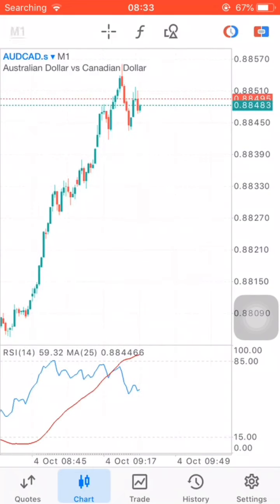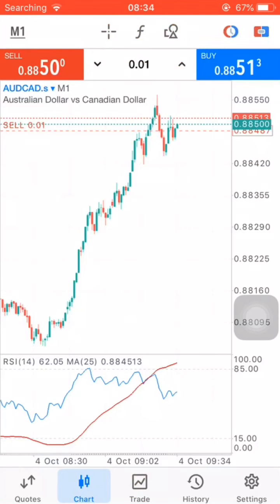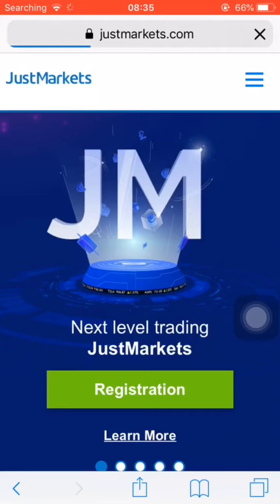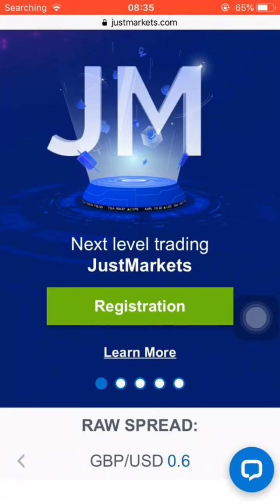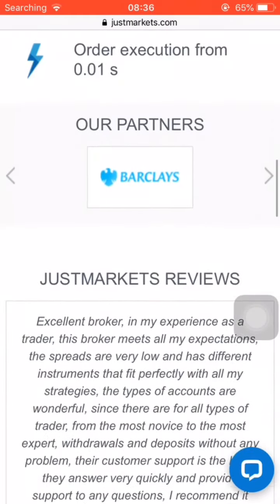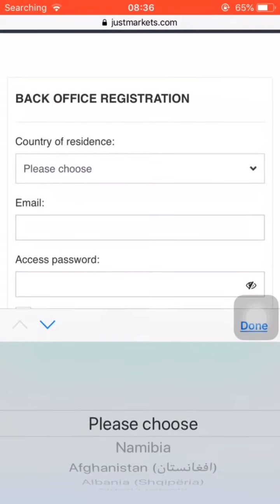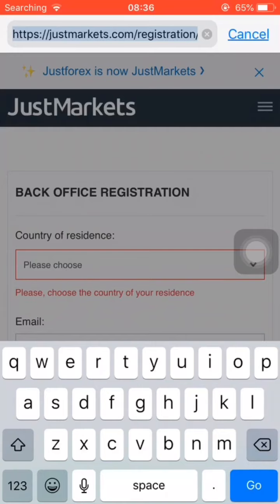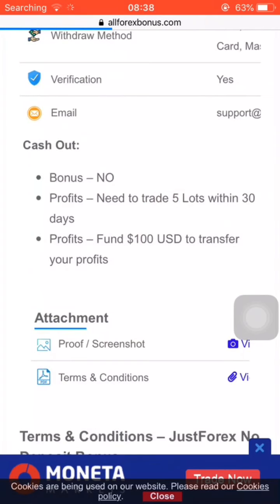$30 No Deposit Bonus - No Verification required ( Best no Deposit bonus forex)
Best Offers

This is the JustMarkets no deposit bonus of 2022.

No Deposit bonus is only available if you follow the tutorial. watch well until the end, only then you can get the no-deposit bonus faster and easier.

No deposit bonus is useful to those who have no start-up capital as it gives them the first step into the forex market.

IMPORTANT INFORMATION

This channel gives the most content on how to trade and make money trading. We have trading strategies, analysis, and learning resources and we educate on how to get risk-free No deposit Bonuses from different brokers with offers so. We will update you on all available No deposit Bonus 2022 and all trading strategies including trading volatility 75 and other indices. Trading strategies qualified to be uploaded here are those that have a winning rate of 70%+ and we recommend you to highly practice before pouring real money into the forex market.

SOCIAL FOLLOWING
 You can follow us on all social media as FxHubz

RISK WARNINGS